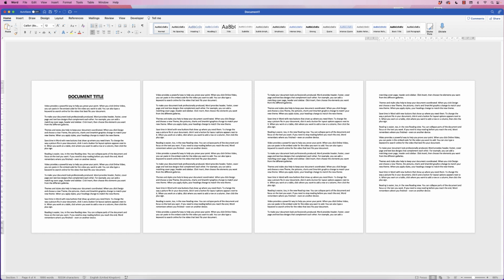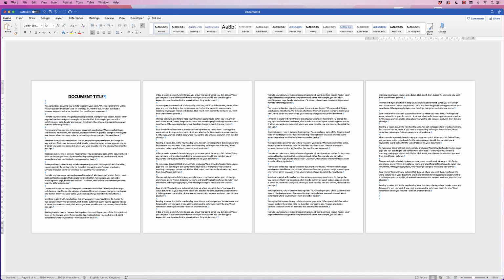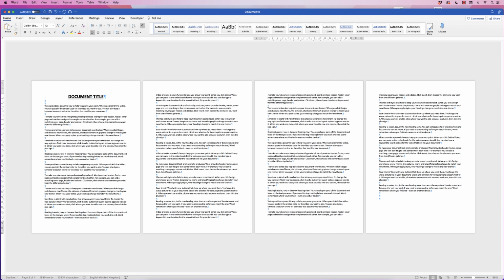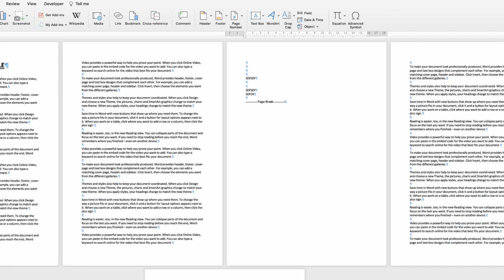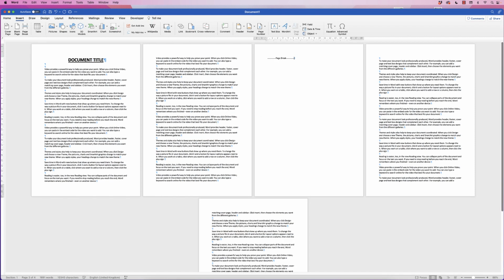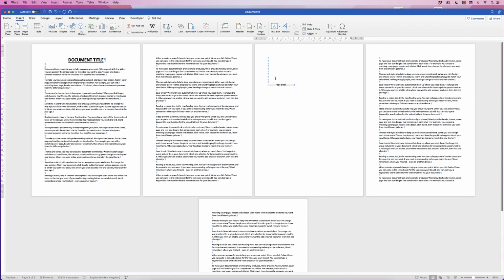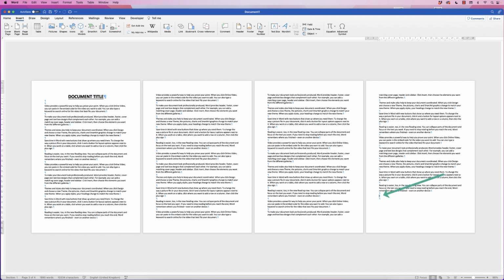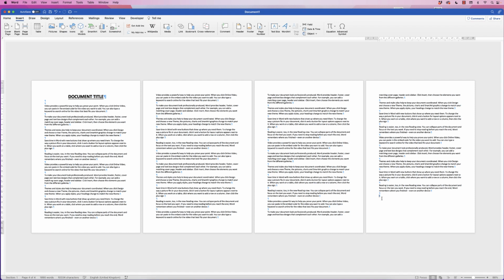How to Insert Blank Pages or Add Pages in Word | EASY TUTORIAL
A quick and easy tutorial showing how to insert blank pages and add pages o your word document.  A demonstration that will show you how to troubleshoot when additional pages appear or your blank page dissapears.

MATTHEW MCGRATH

UK 🇬🇧

🖱 Mouse - Wacom Pen

US 🇺🇸

🖱Mouse - Wacom Pen